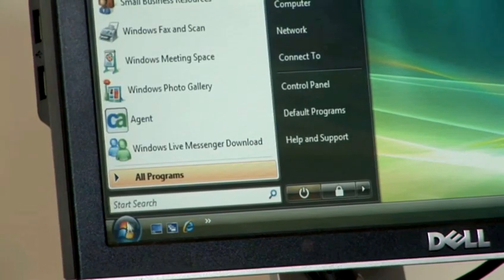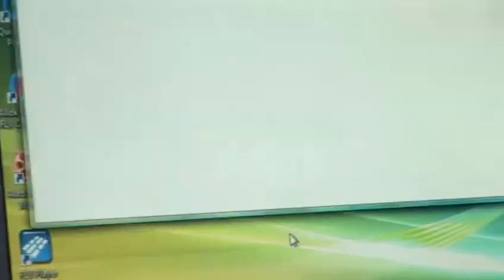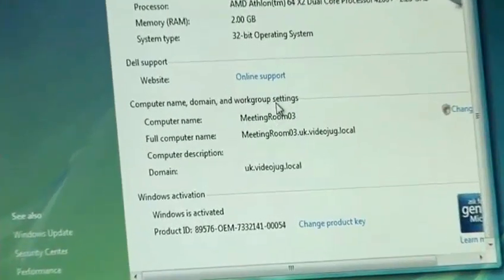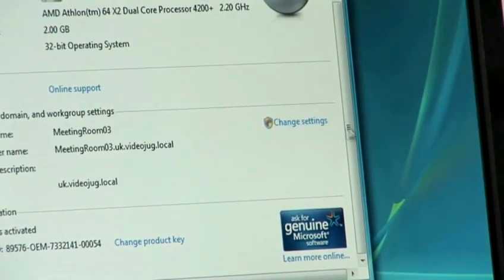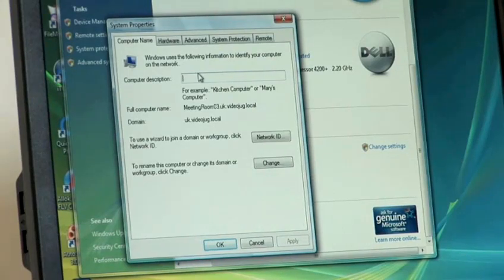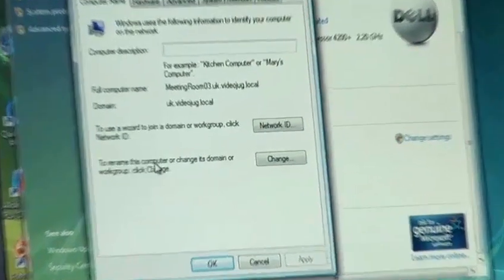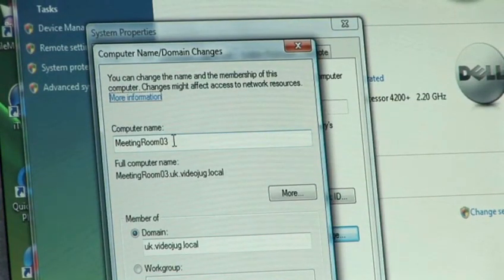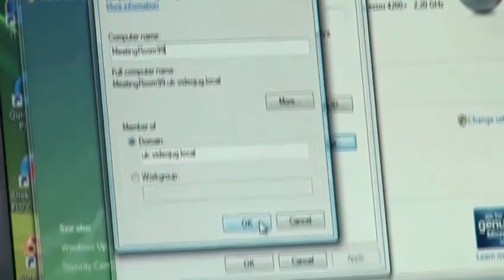How To Rename Your Computer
This informative video is a educational resources time saver that will enable you to get good at pc programs and tips. Learn How To Rename Your Computer with VideoJugn++s best of the web lesson